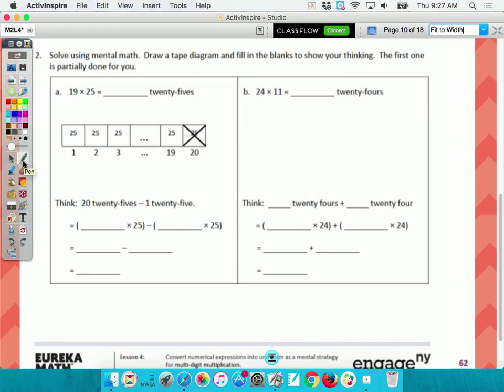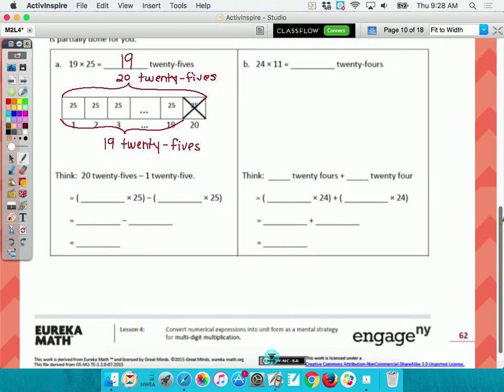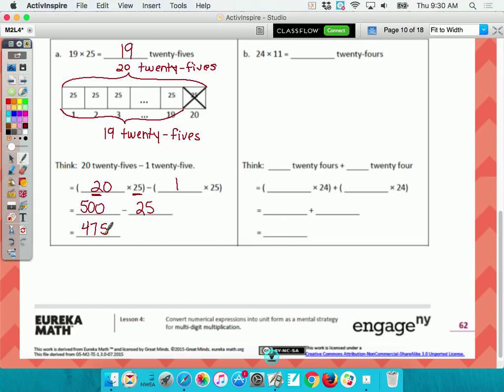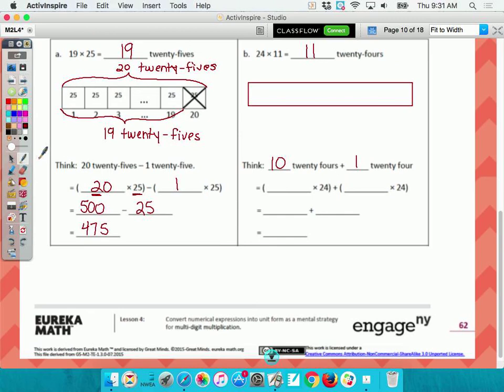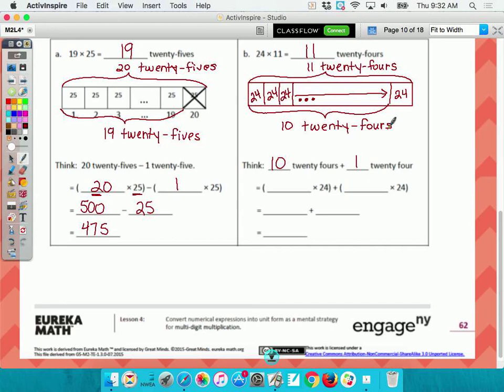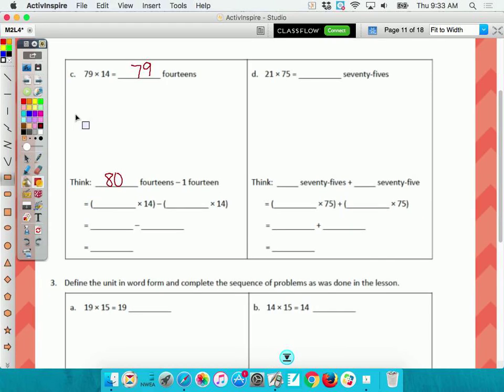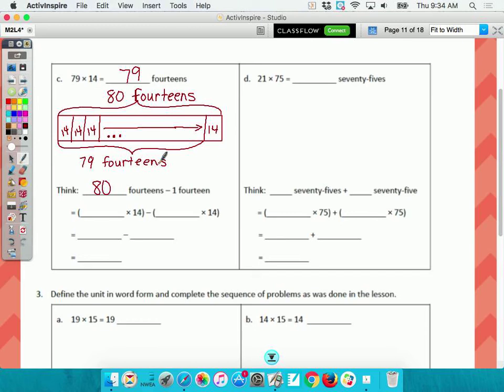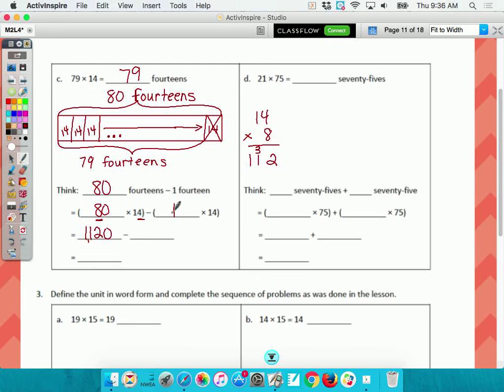M2L4 Problem Set